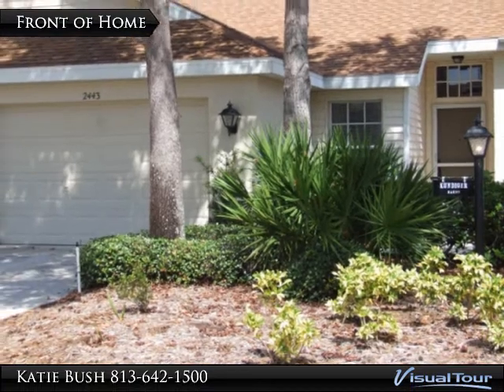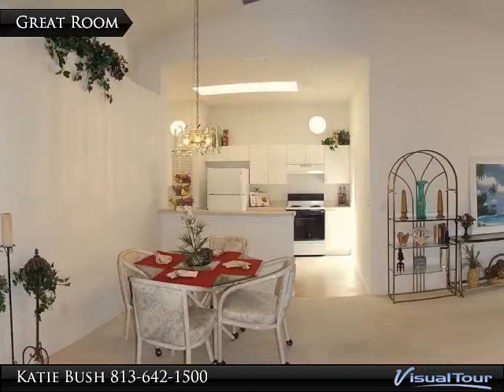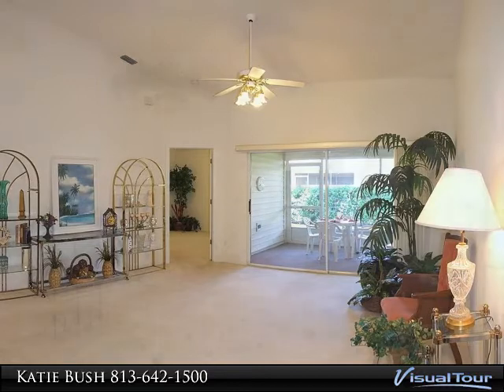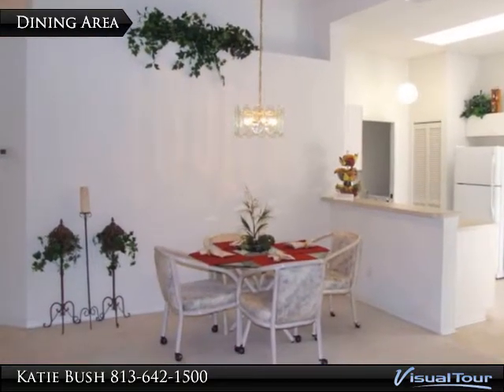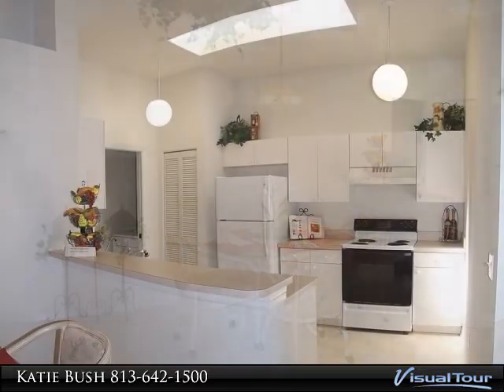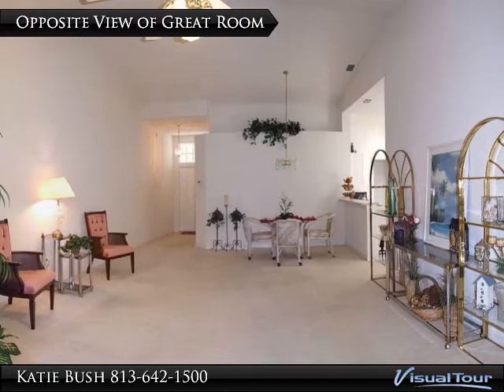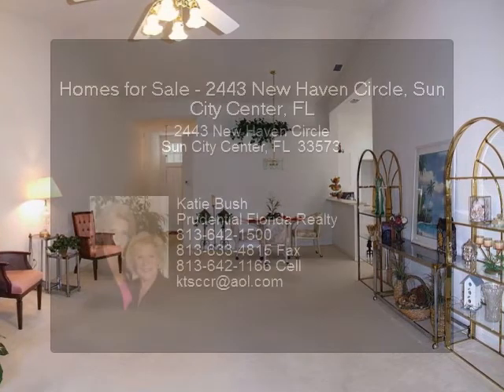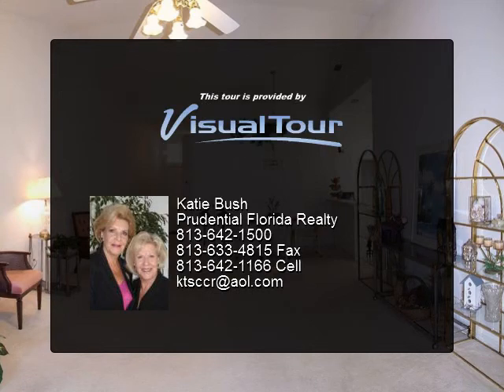Homes for Sale - 2443 New Haven Circle, Sun City Center, FL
SHORT SALE! THE TRANQUIL LOCATION JUST OFF THE CIRCLE IS TUCKED UNDER MATURE TREES AND WELCOMES YOU TO ENJOY LIFE AT IT'S BEST IN THE GATED CONDOMINIUM COMMUNITY OF KINGS POINT. NEUTRAL DECOR GIVES YOU A BLANK SLATE TO CHOOSE YOUR OWN PALETTE IN THIS OPEN FLOOR PLAN WITH SPLIT BEDROOMS, A LARGE SKYLITE IN THE KITCHEN AND A COZY 13'X10' SCREENED LANAI. THERE IS A 1 1/2 CAR GARAGE WITH A NEW DOOR OPENER.WHICH IS LARGE ENOUGH FOR YOUR CAR, GOLF CART AND WORKBENCH. NEWER UPDATES INCLUDE AC (2012 COMPRESSER) (2009 AIR HANDLER), SMOKE ALARMS, WATER HEATER (2011), EXTERIOR PAINT & ROOF (2009). JUST MINUTES TO 3 AIRPORTS, SPORTING VENUES, MUSEUMS, THEATERS, PARKS, THE PORT OF TAMPA, AWARD WINNING BEACHES AND ACTIVITIES FOR ALL AGES. KINGS POINT OFFERS A CAREFREE LIFESTYLE WITH 2 LARGE CLUBHOUSES, 2 FITNESS CENTERS, HEATED INDOOR & OUTDOOR POOLS, RESTAURANTS, TRANSPORTATION, SPORTS & SO MUCH MORE!

Presented By:
Katie Bush, Prudential Florida Realty